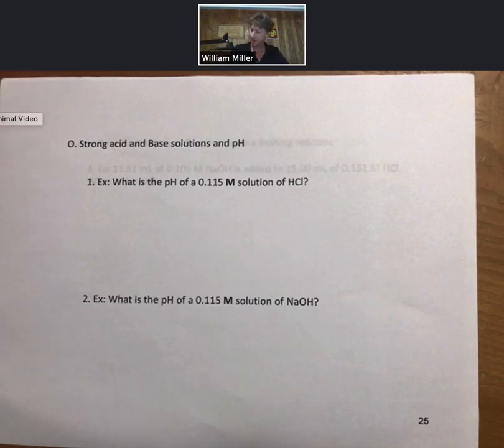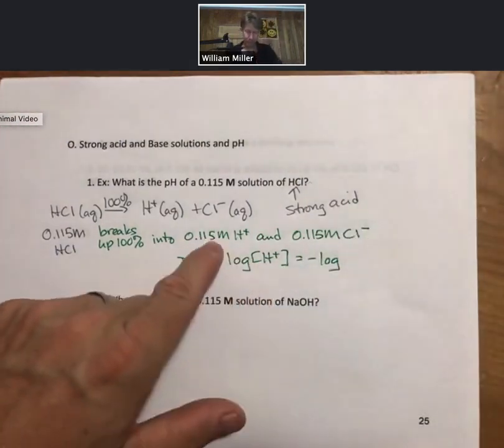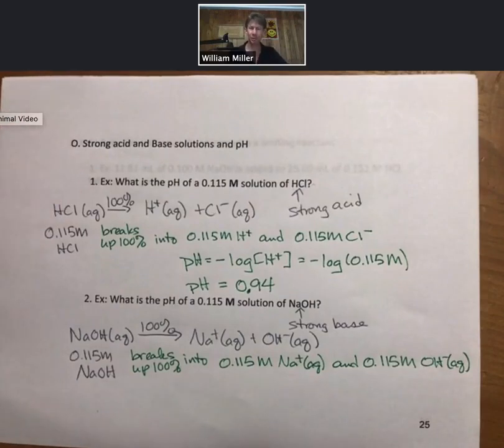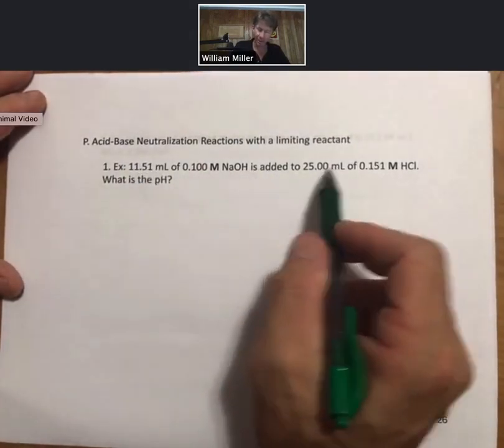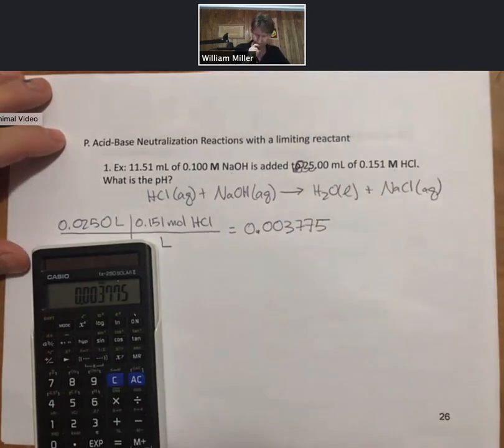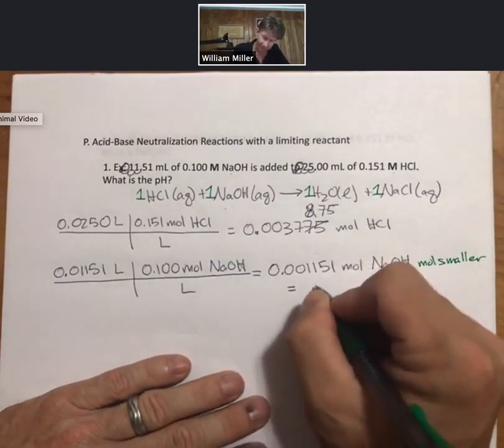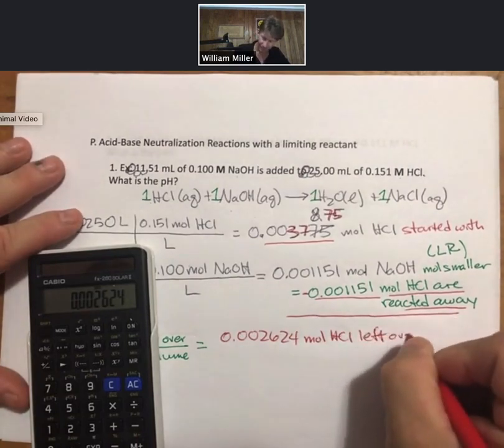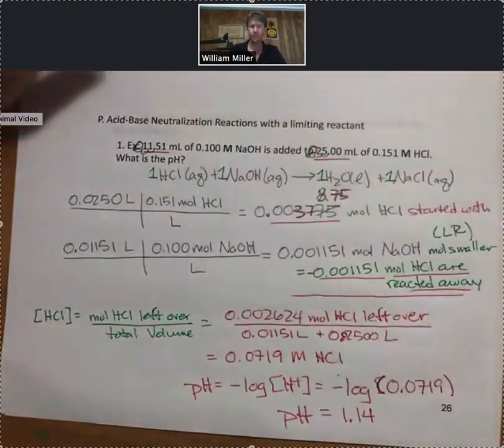Lecture Outline 4 p25 26